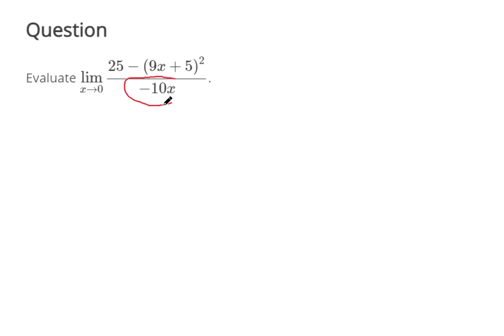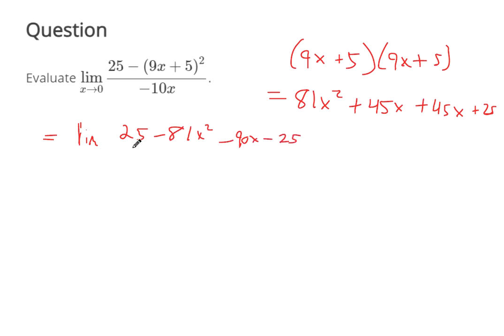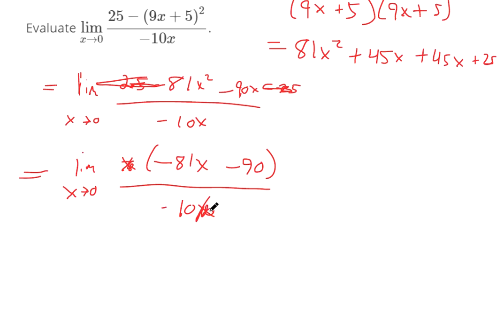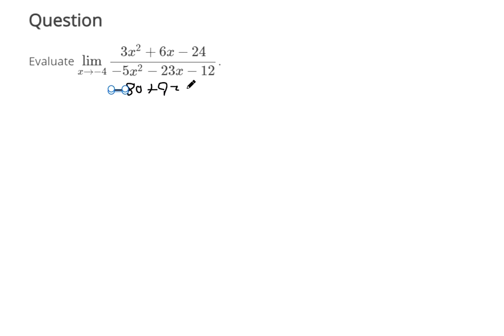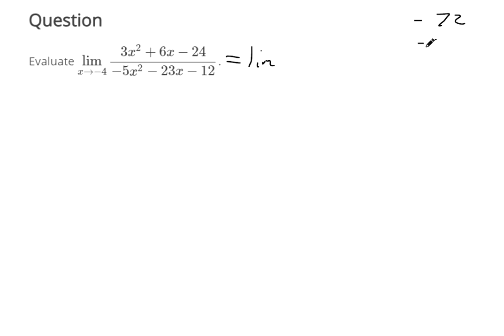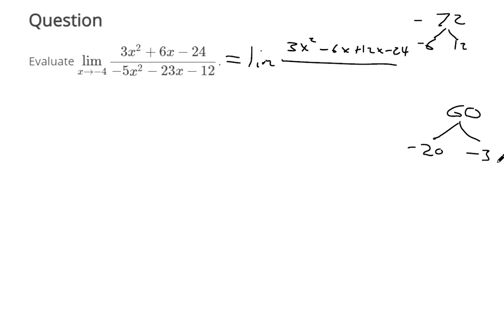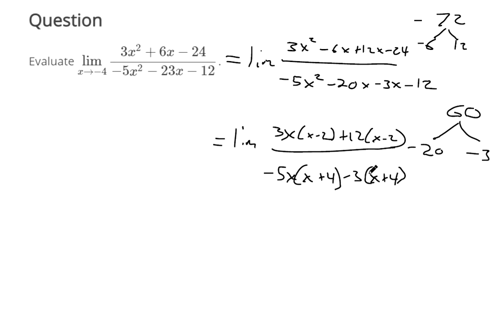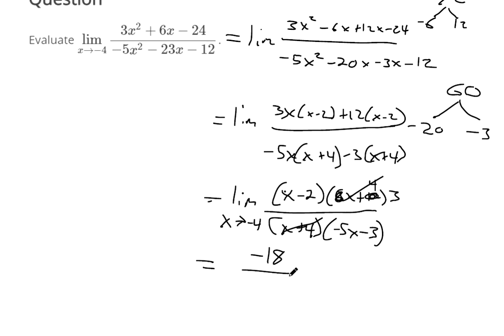Evaluate the limit of a rational function by simplification